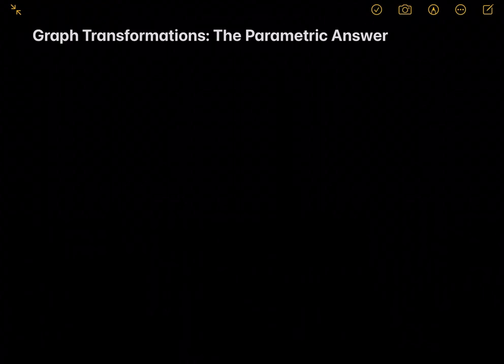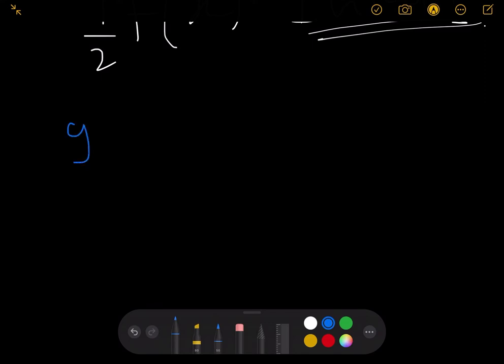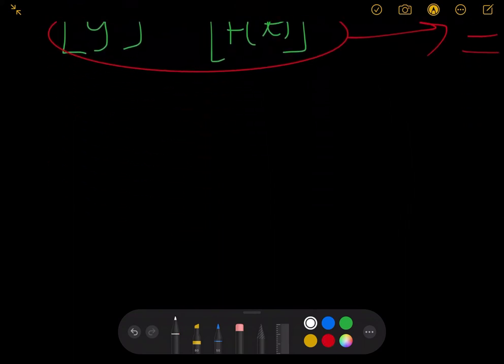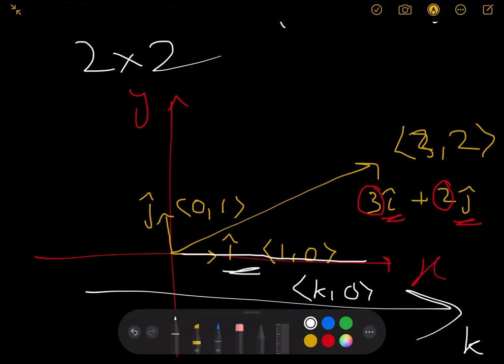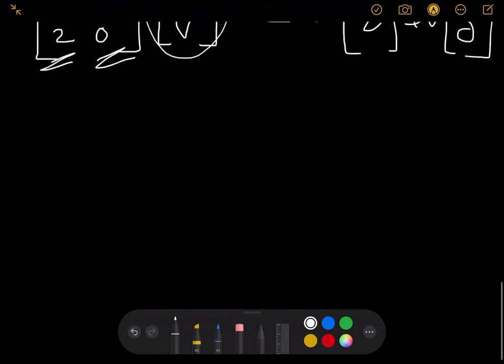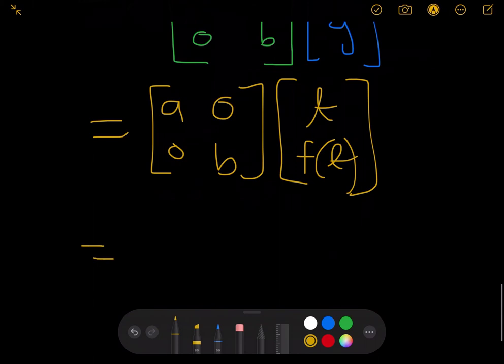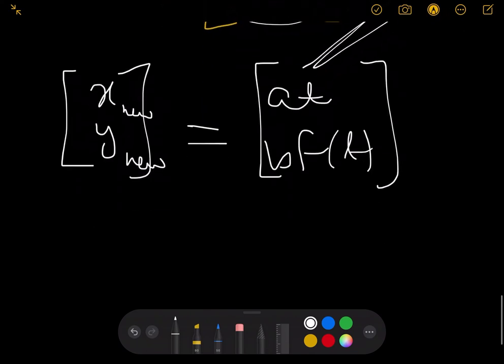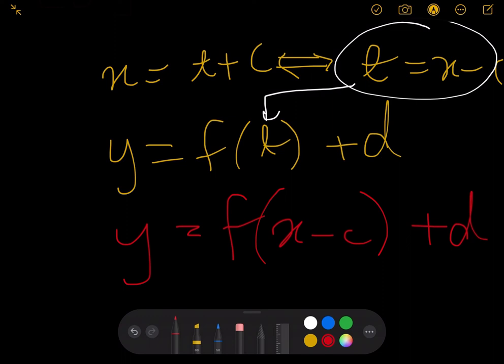Graph Transformations: The Parametric Answer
I decided to begin 2021 with a special standalone showing a mind-blowing realization that hit me towards the end of 2020. If you’re anything like me, if you enjoy some visual intuition, and if you REALLY REALLY REALLY want answers to clarify graph transformations, then you’re certainly in for a treat!

Here’s the link to the video on Linear Transformations (it’s really good, please do watch it)